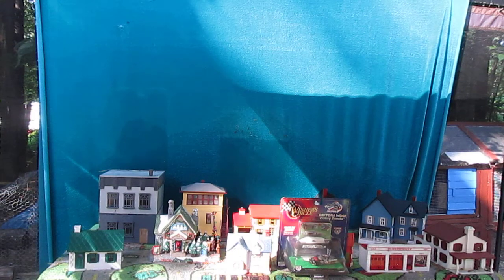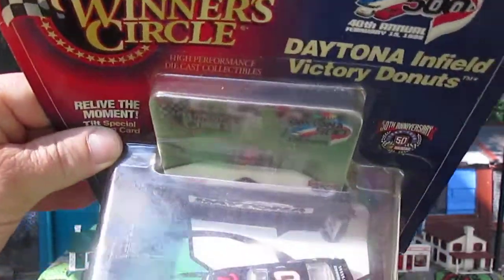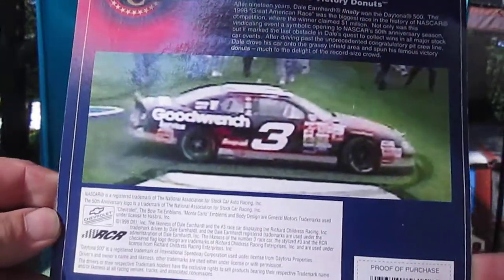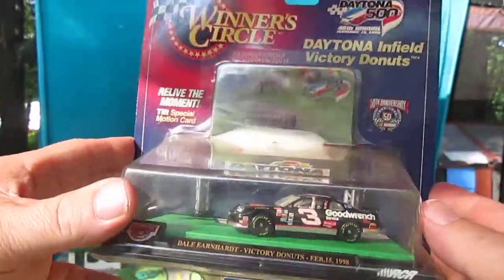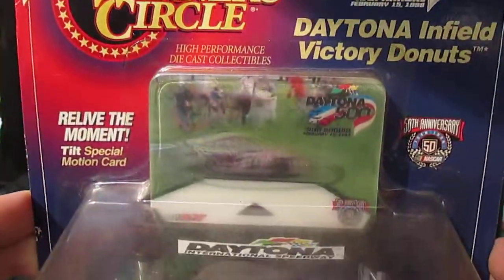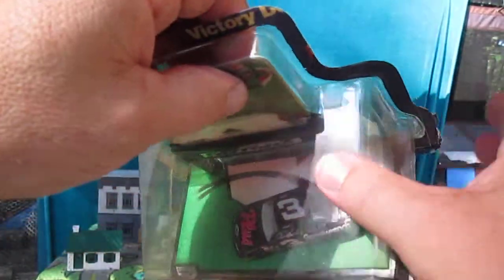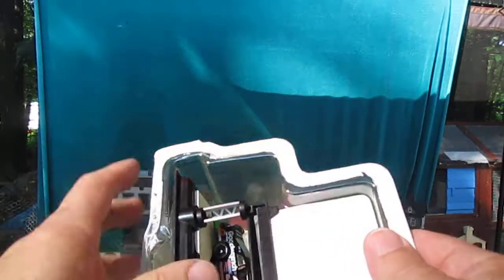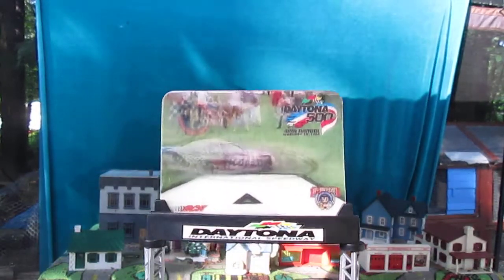NASCAR Dale Earnhardt Sr. Unboxing and Review with Daytona Victory Donuts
Today we add an awesome 1/64 scale to the Timmys10again collection